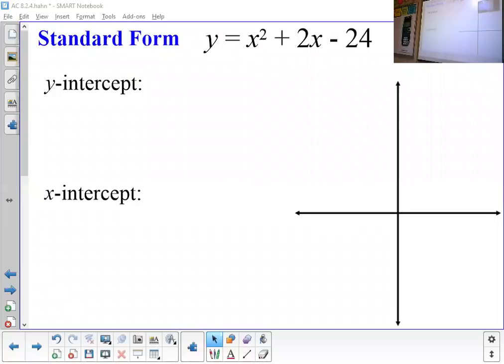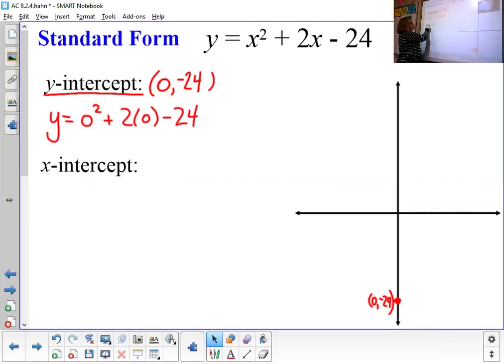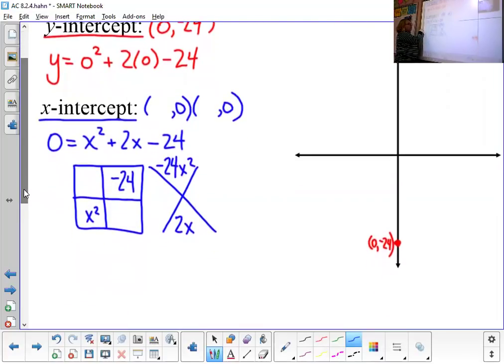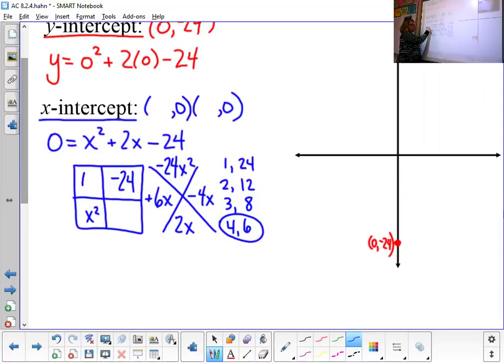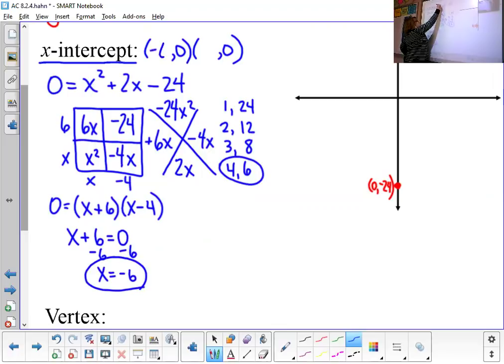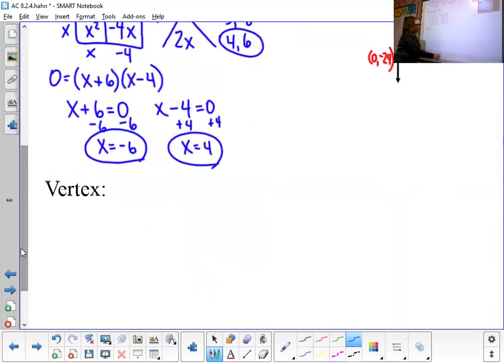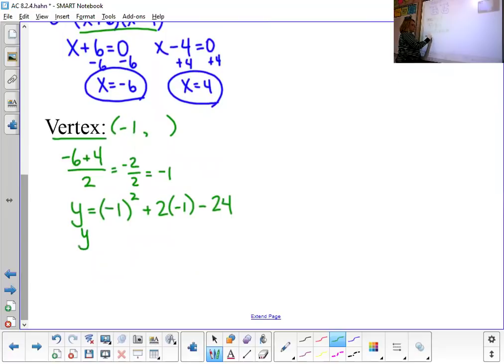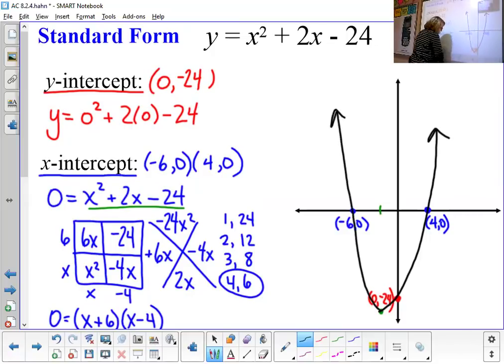Algebra - Four Point Method of Graphing a Quadratic Equation - Standard Form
Chapter 8/9
How to graph a quadratic from Standard Form